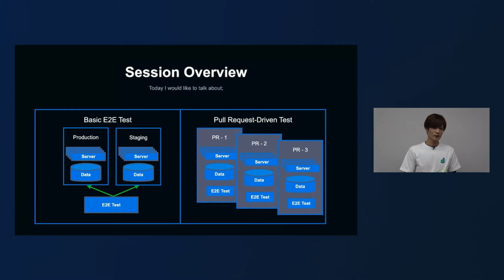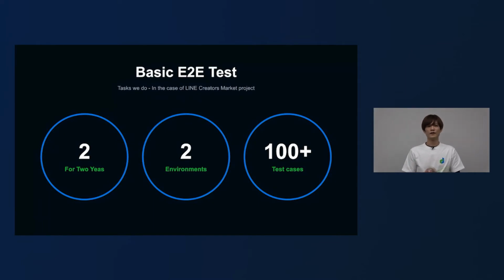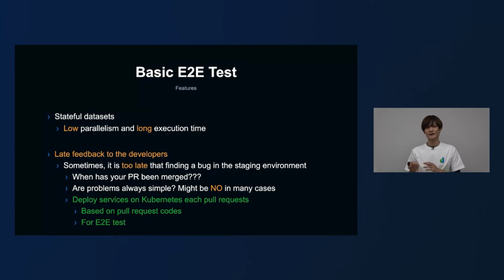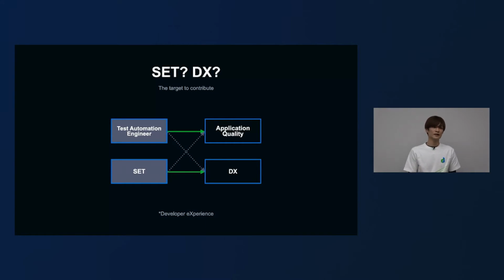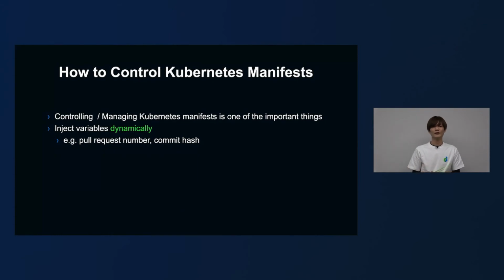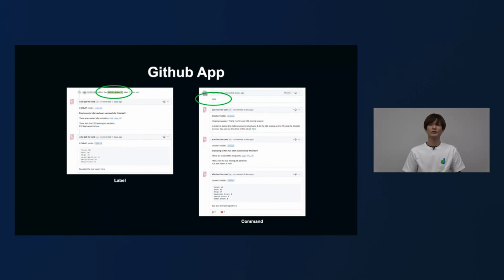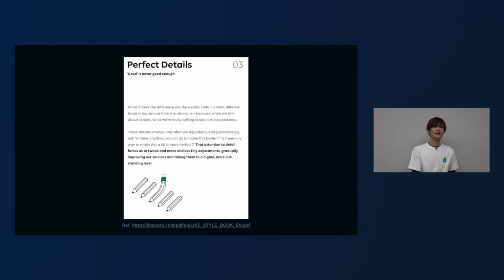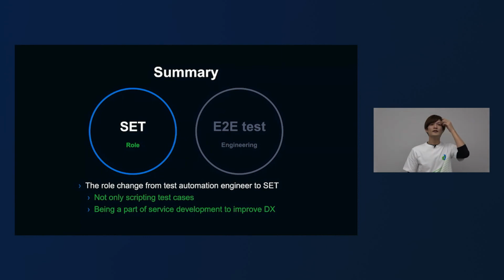Pull Request-Driven E2E Testing with Kubernetes -English version-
Hiroaki Ozono (O3) / LINE Fukuoka

■ Session Overview
At LINE Fukuoka there is a team that specializes in the automation testing of E2E(End to End). In recent years, we have focused on the improvement of DX (Developer eXperience) together with the spread of Agile and Scrum and are also in charge of SET (Software Engineer in Test). In the service application of E2E testing, there are various issues including test-specific state dependency and parallelism and differences in test simplicity for each service. In particular, E2E testing is often implemented against finished products, making feedback about detected defects late.In order to solve this DX issue, our team has built a framework that executes E2E testing driven by pull requests .In this session, we will talk about the test execution base we have built and show you how our team is working to improve DX.

■ Category
MIX-TEST/QA